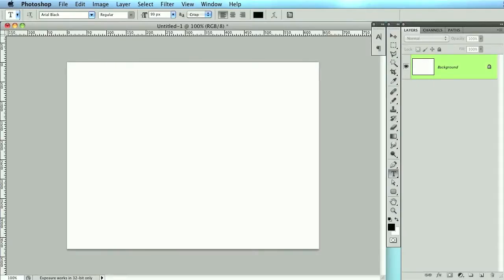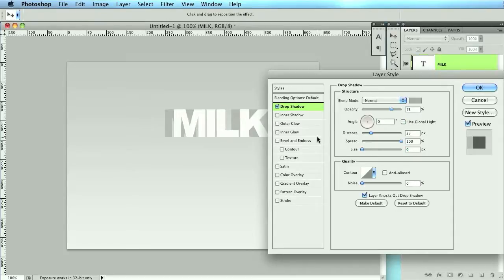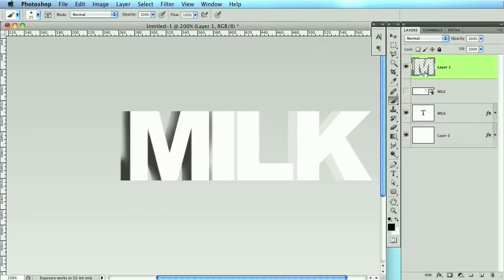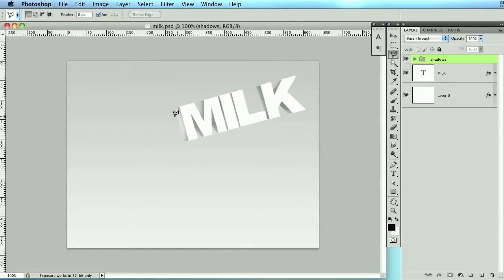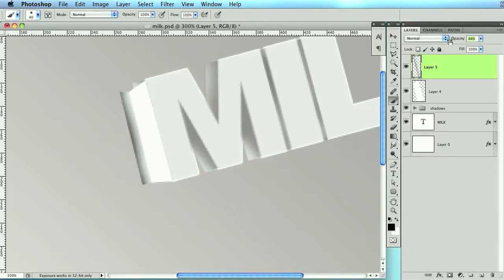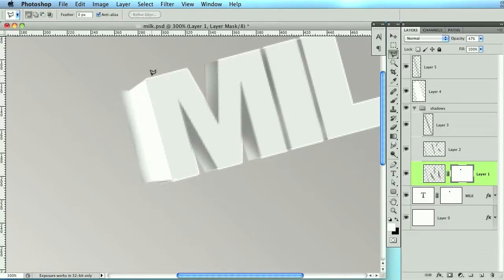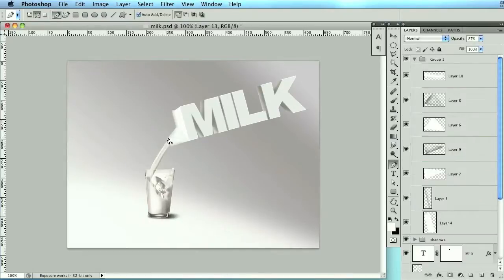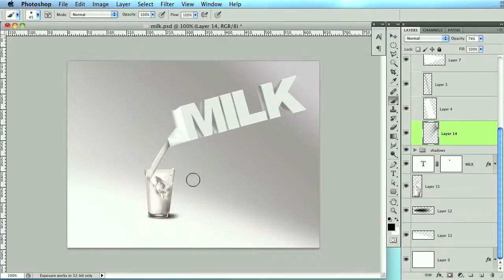Photoshop - Milk Pouring Text Effect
This is a text effect that I came across one morning while waiting for the bus.
It looks like milk is being poured from 3D text.

to download the final .PSD file.